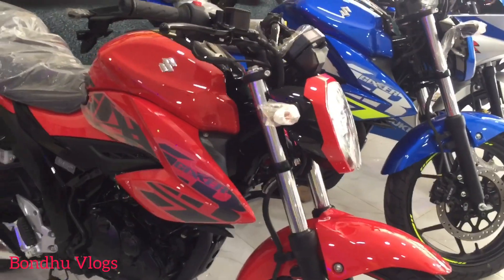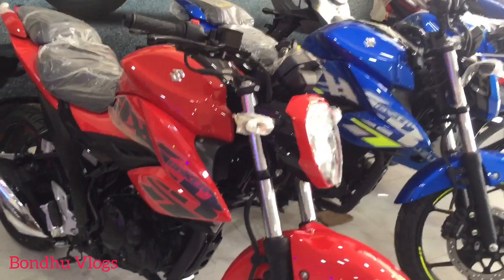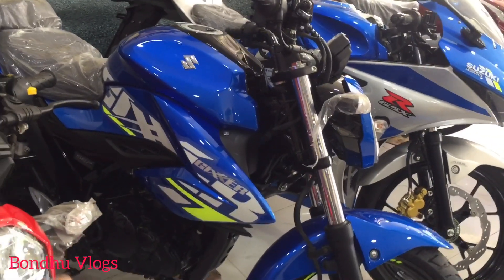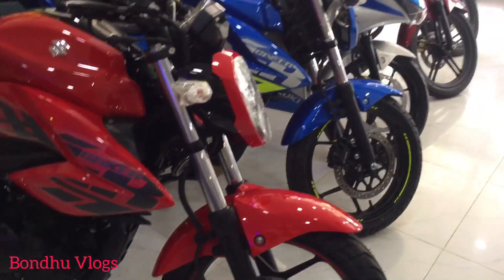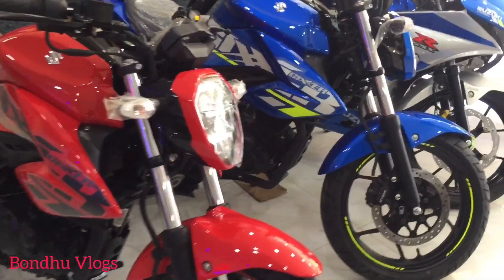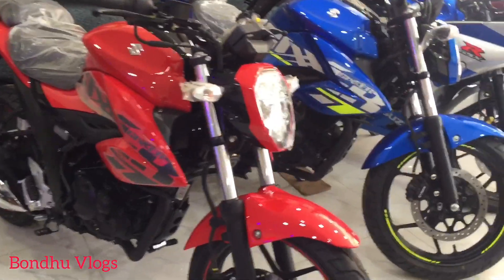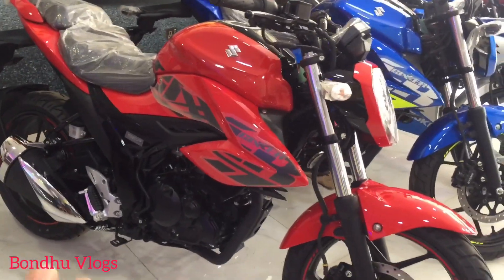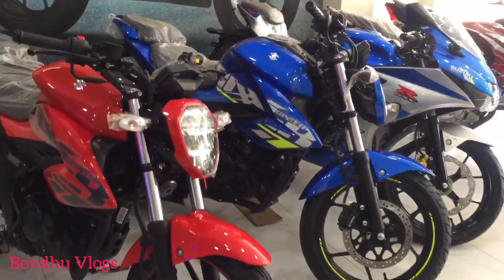অফার + গিফট Suzuki Gixxer Fi-Abs Offer price in Bangladesh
suzuki, suzuki bike price in bd  suzuki motorcyle price in bd  gixxer sf price in Bangladesh  gixxer sf, gixxer monotone
মেসার্স বিশ্বাস মটরস
সুজুকি শোরুম
ম্যানেজার আনোয়ার হোসেন ০১৯৯১৮৬৮৪৮৮
মেহেরপুর কোট রোড় বড় বাজার মেহেরপুর
gixxer monotone Displacement 154.9 cc
Maximum Power 14.8ps@8000 rpm
Maximum Torque 14 Nm @ 6000 rpm
Valve Per Cylinder 2
Drive Type Chain
Starting Kick and Self Start
Fuel Supply Carburetor
Clutch Wet, Multi Plate
Ignition CDI Digital
Transmission Manual
Gear Box 5 Speed